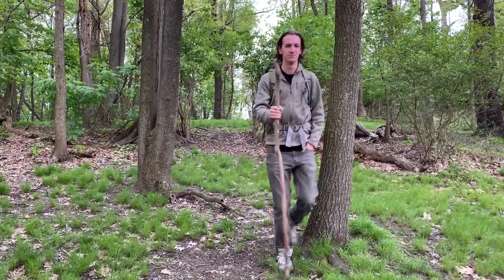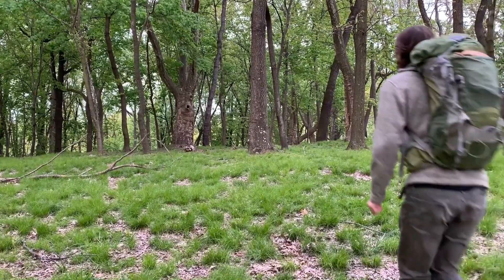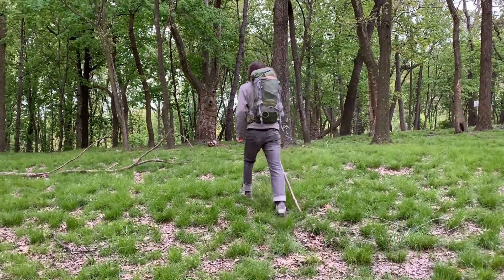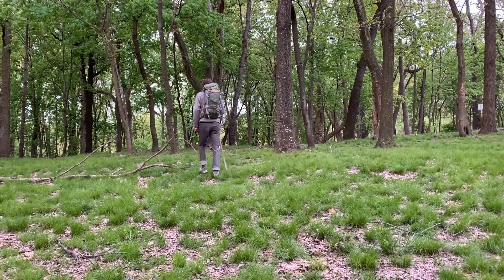Portable Steam Generator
Capstone Design Project at Carnegie Mellon

Team: Hunter Hartshorne, Aidan Honnold, Shuming Teoh, Tim Violino, Liam Walsh